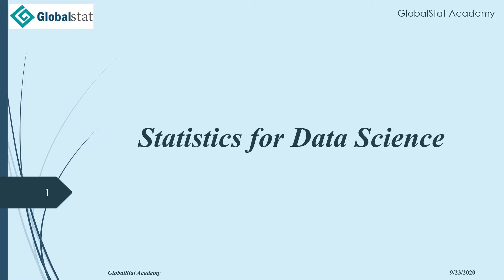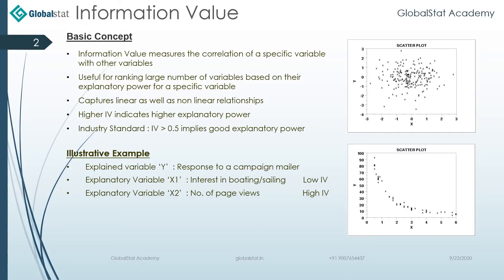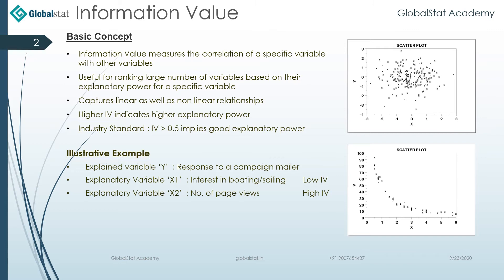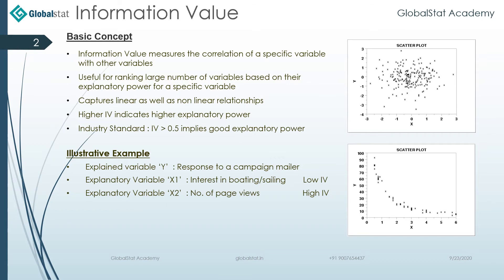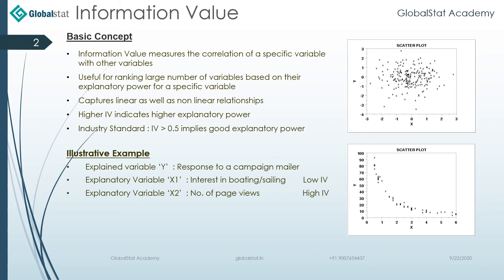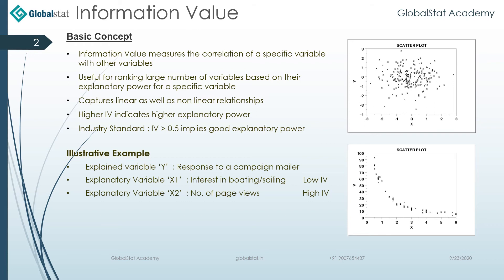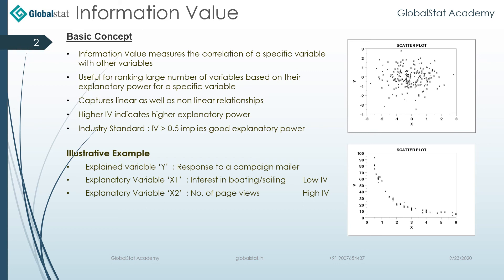Information Value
We create future Data Scientists.

For any other customized digital transformation (Machine Learning, Deep Learning, Text Mining, Forecasting, R, Python, SAS, SQL, Visualization, Big Data, Cloud, DevOps) course, mail us at or message at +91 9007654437.